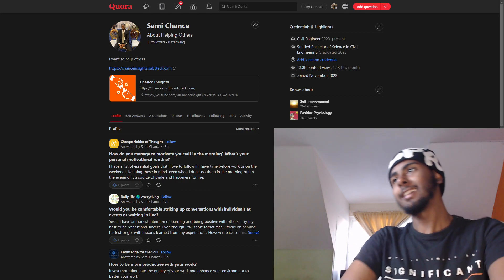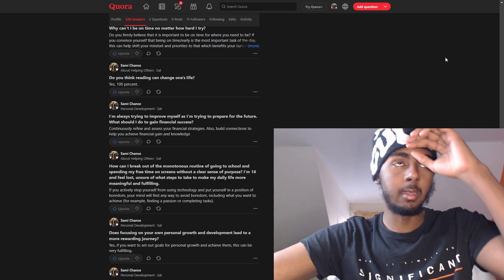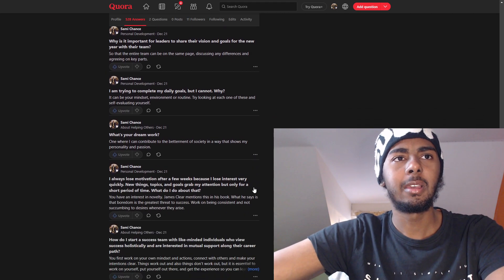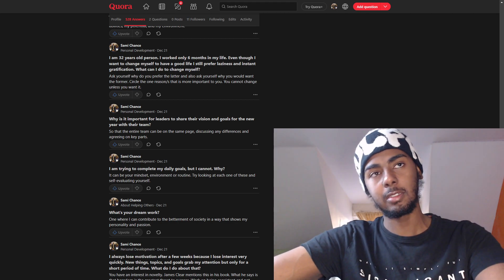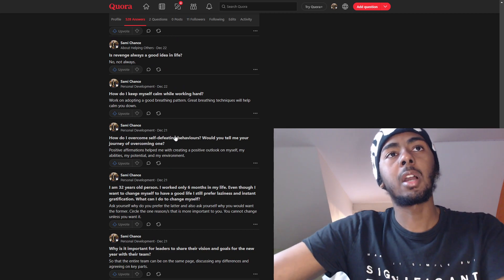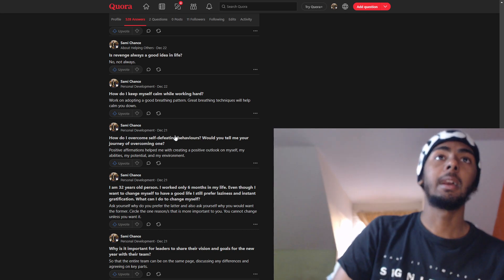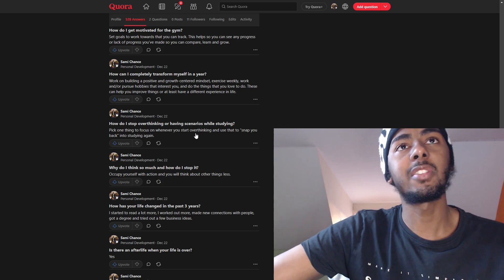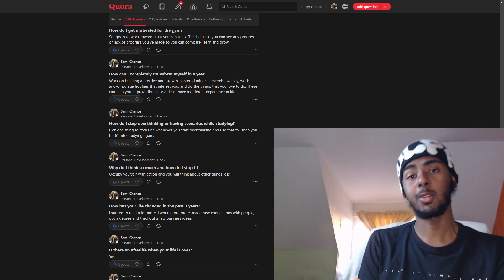Unlocking Team Success: Should Leaders Share Their Vision With Their Team? (Quora)